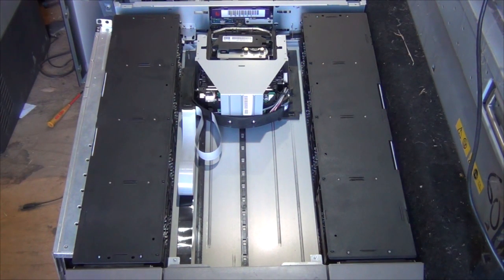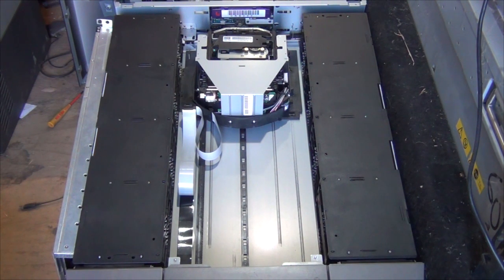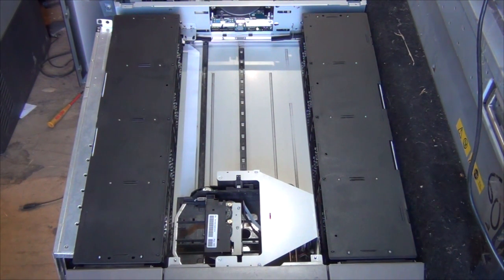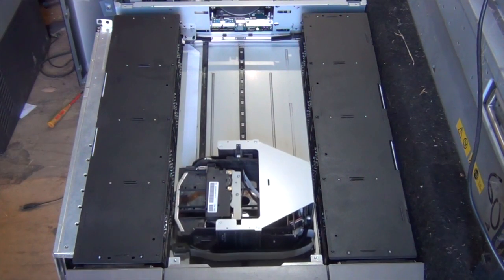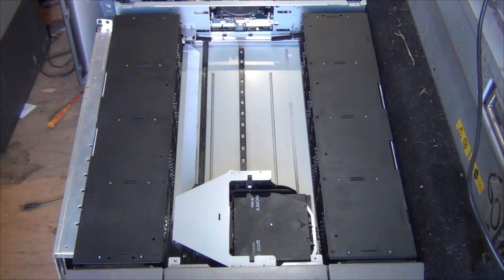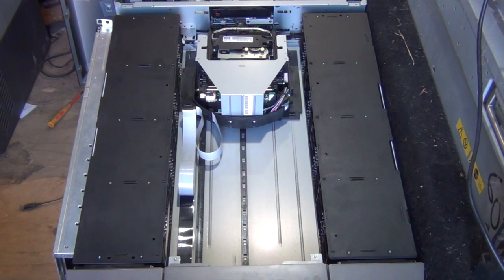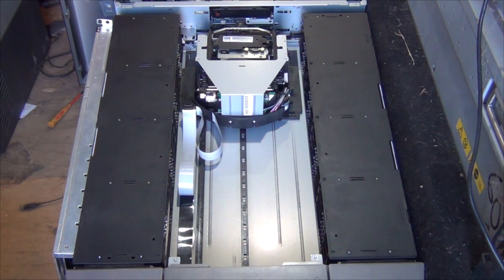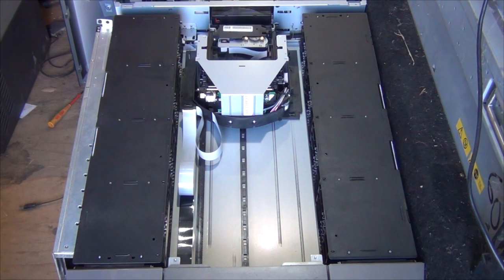TL2000 Tape Library Robotics in action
Dell TL2000 SCSI LTO-3 24 Tape Library robotics in action.

I like this kind of automation/machinery, its very clever.